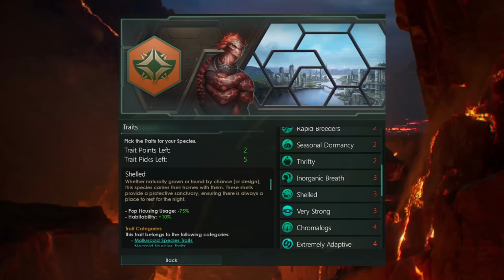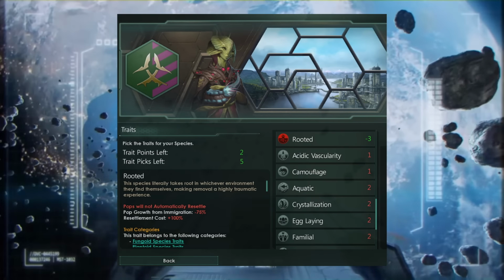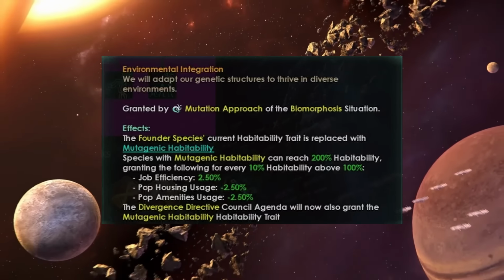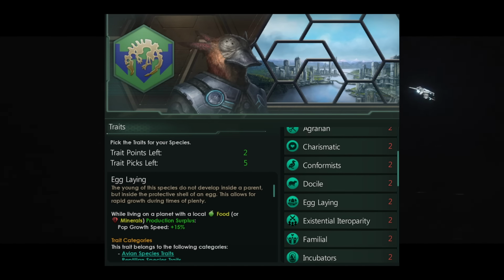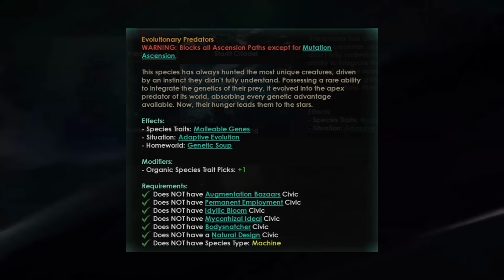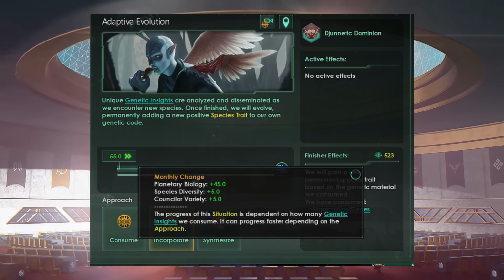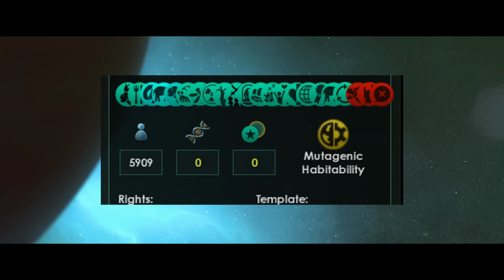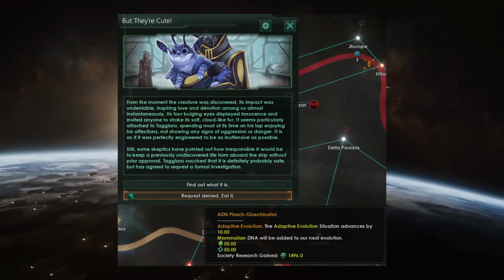Stellaris Biogenesis NEW Genetic Origin & Traits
Stellaris Biogenesis is is bringing a new origin Evolutionary Predators and a host of new biological species traits.

Lets dive in and find out what is going on!

Chapters:
0:00 Are You Hungry?
2:33 New Phenotype Traits
6:03 Mutation Ascension Traits
10:52 Evolutionary Predators Origin
17:05 Unique Origin Government Authorities